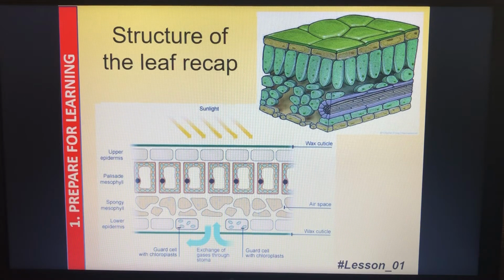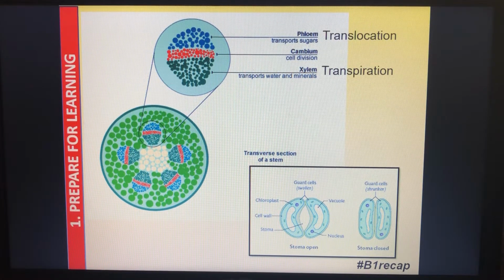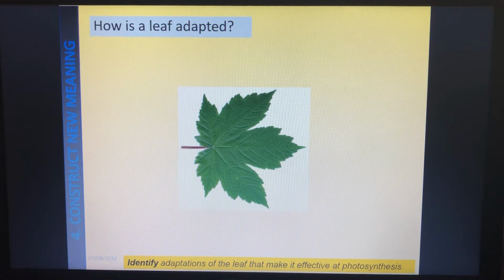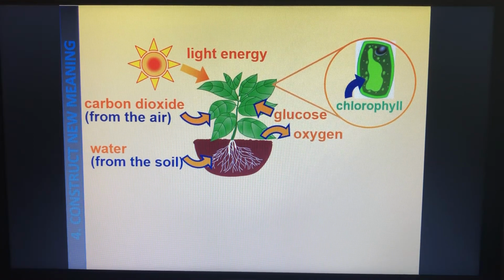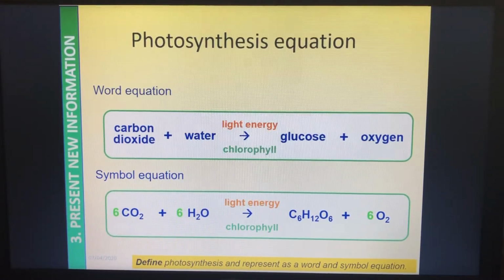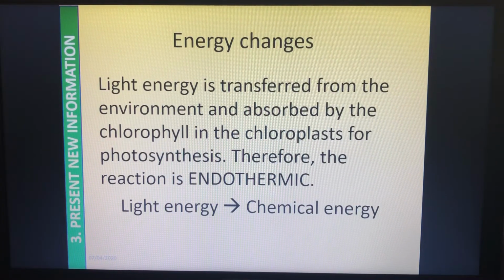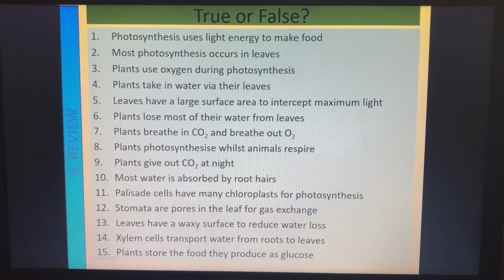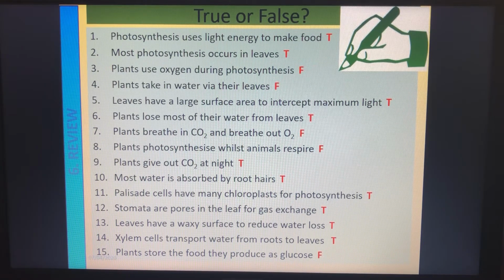B4 LESSON 1. Previously called W/C 20/04/20 Yr 9 Lesson 1 B4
How do plants make their own food?
Lesson 1 of the topic B4 for distance learning with Year 9